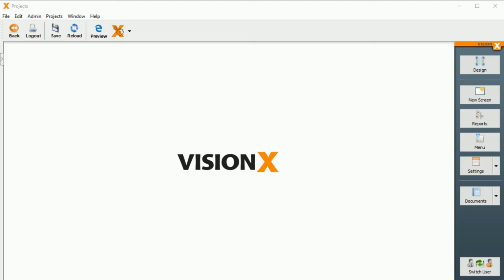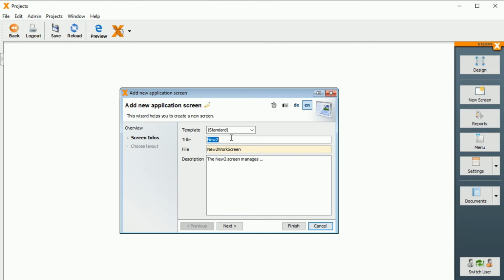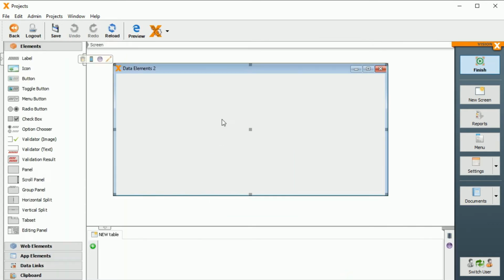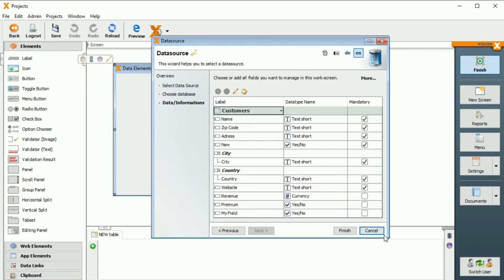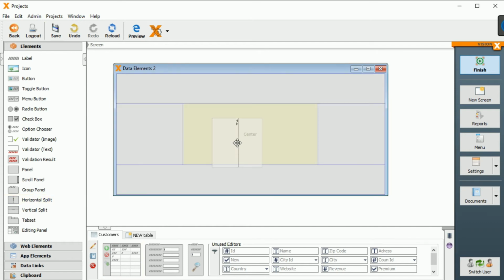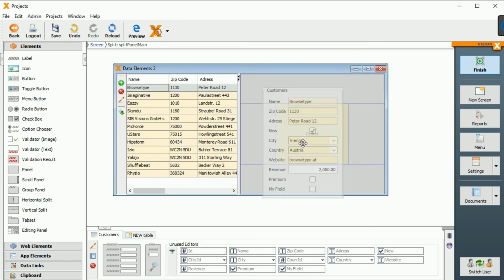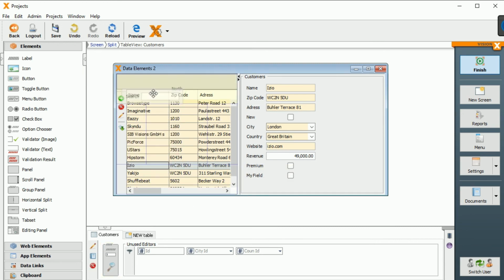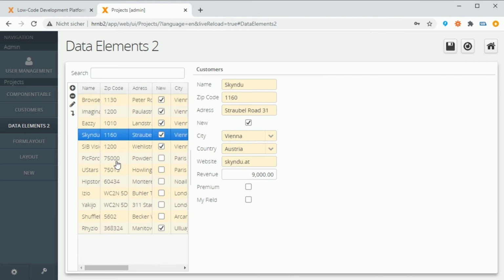User Interface / Data - How To Add Tables, Detail Forms and Filters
VisionX is a low-code platforn that lets you build web, mobile and desktop applications without code. In this tutorial you see how to add tables, detail forms and filters.